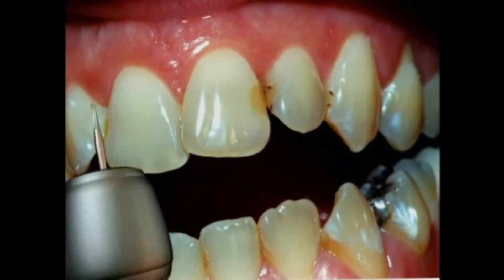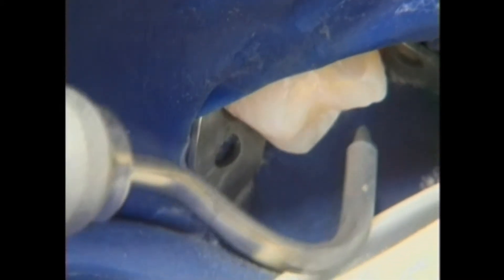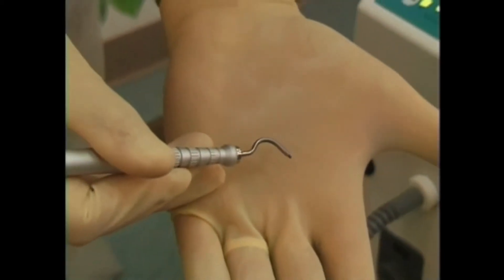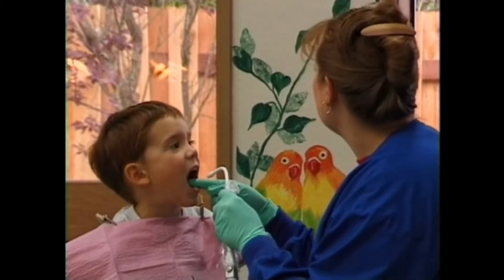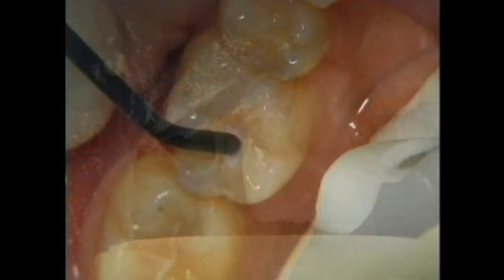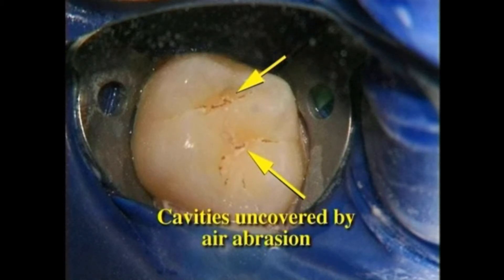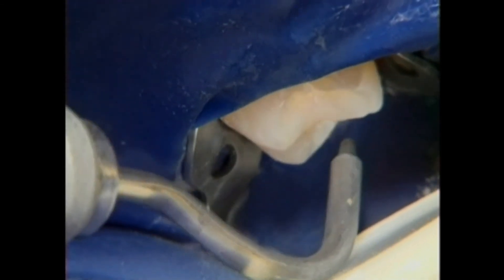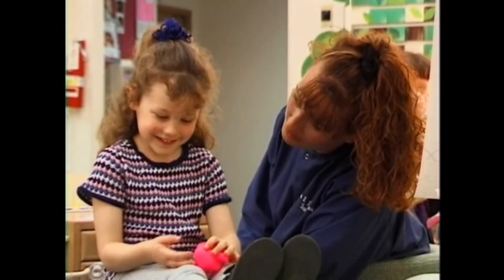Air Abrasion to Diagnose Cavities | Lake Merritt Dental, Oakland, CA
Air abrasion can be used instead of a traditional dental drill to remove stains and expose cavities.

1900 Webster St. Suite A